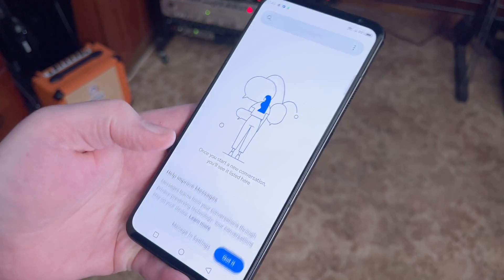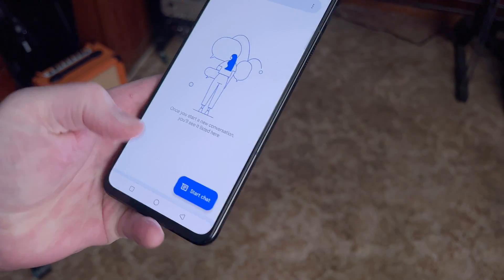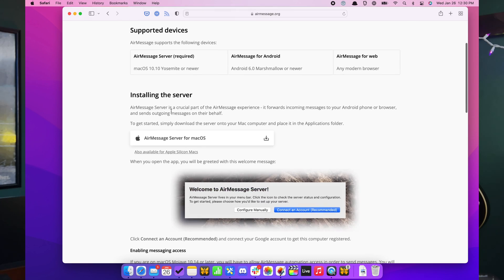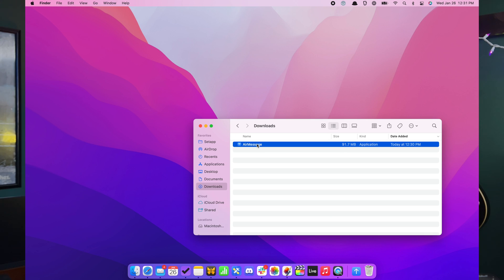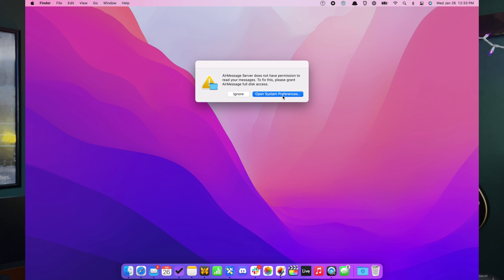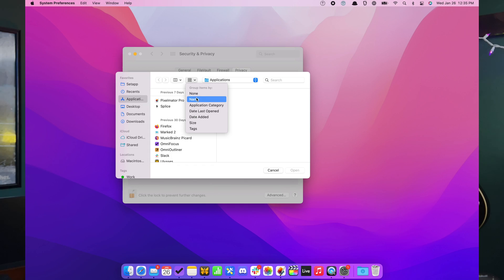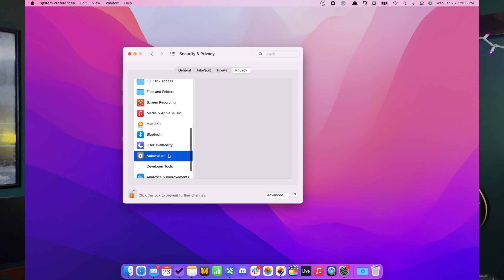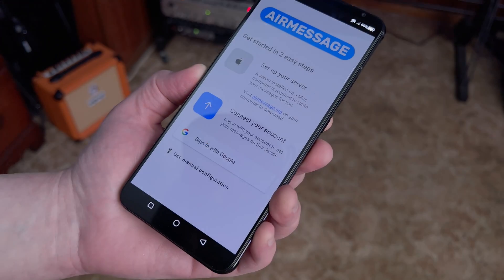How to Use iMessage on Android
Apple doesn't make it easy to use iMessage outside of Apple devices, but that doesn't mean it's impossible. We'll show you how to use iMessage on your Android device with the help of your Mac.